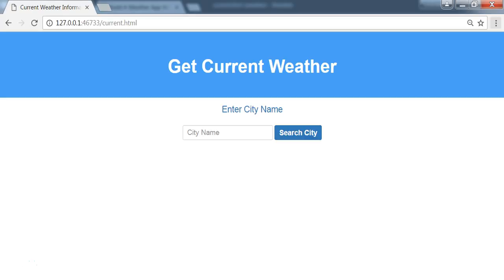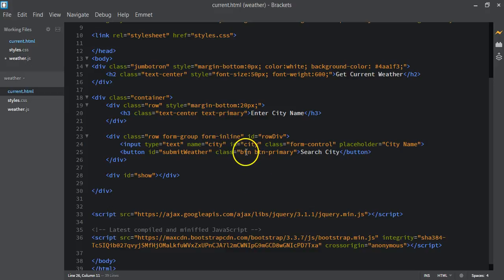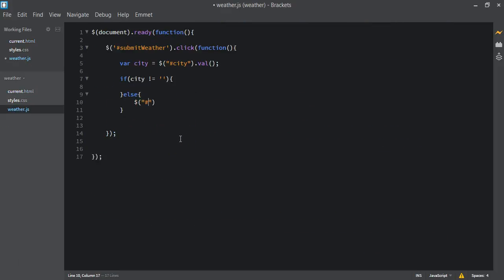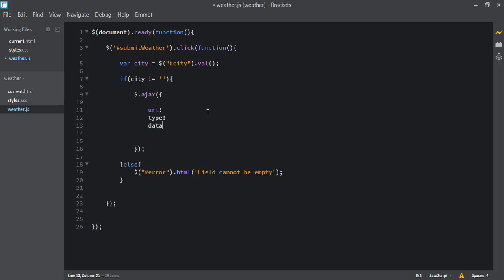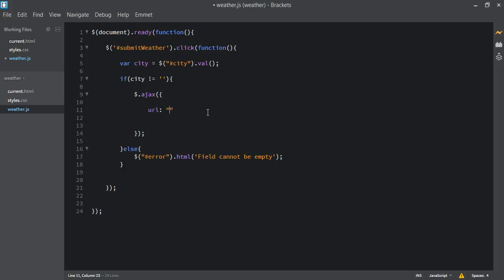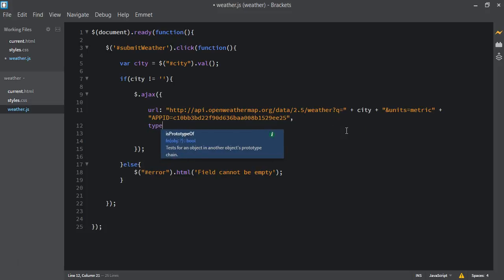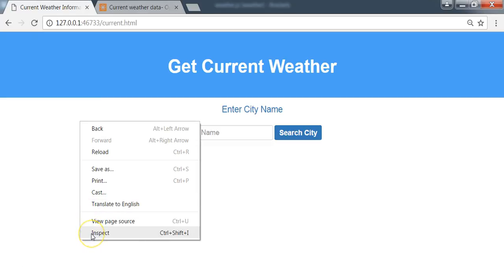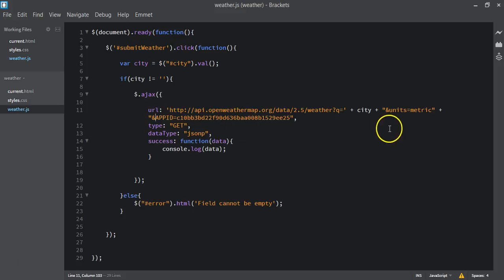Build Weather App With Ajax Using Open Weather Map API: Current Weather Ajax Request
To get the complete tutorial that contains lectures on weather forecast data, get it through this link:

API stands for Application Programming Interface. API is basically a way for programmers to communicate with certain applications. The use of APIs in building applications is becoming increasingly popular.

Open weather map API is simple, clear and free to use.​ Calls to the open weather map API can be made by city name, city and country names, city ID or by geographical coordinates (latitude and longitude). The data returned as response from open weather map can either be in JSON or XML formats. The weather API provides current weather data, weather forecast data as well as historical weather data​. We can send requests to get current weather data or 5 day / 3 hour forecast or 16 day / daily forecast of around 200,000 cities around the world.

In this course, we will build a complete weather app using the open weather map API. Our application uses jquery's ajax method to send the request to the weather API and then return the response. With our application, we will make API calls by city name to the open weather map API using Ajax to get response in JSON format.

In this course, you'll learn how to build the web application to

Get and display current weather information like temperature, pressure, humidity, wind speed, wind direction etc. of any city.

Retrieve specific data from JSON response.